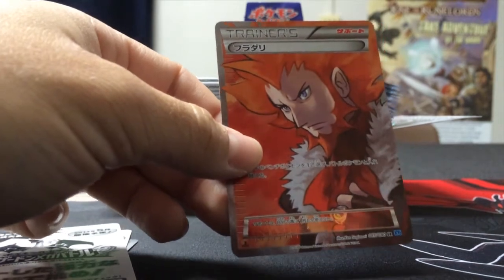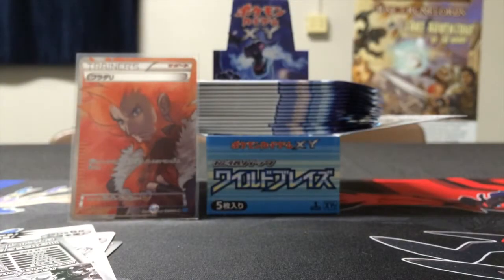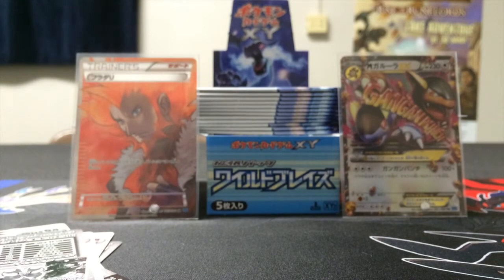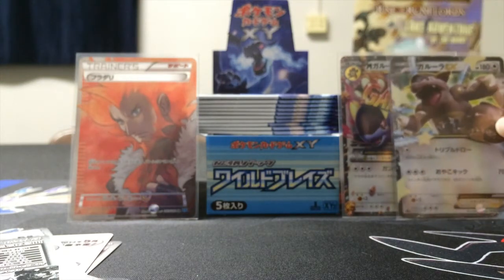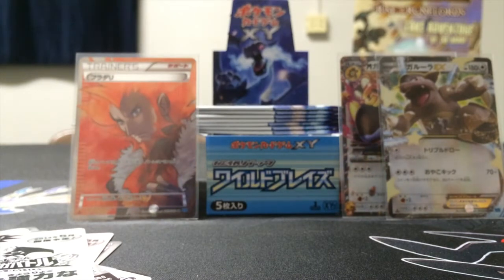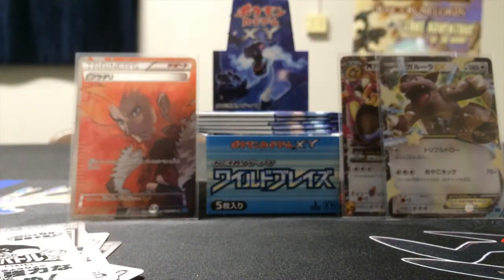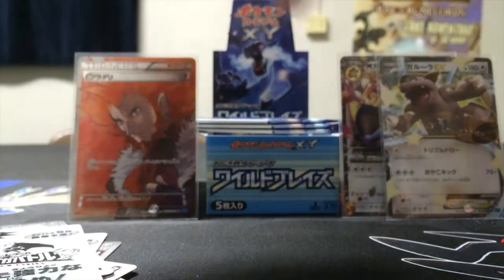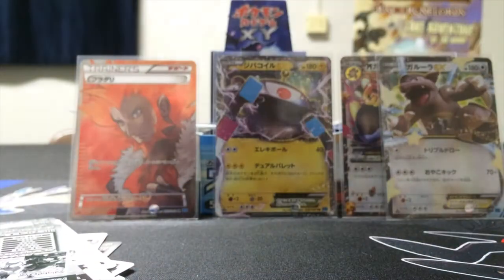Opening a Pokemon TCG Wild Blaze Booster Box! (2/3) Amazing!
Please give that like button a good hard push for me ;).  Stay awesome.